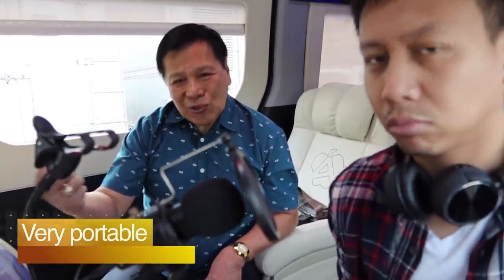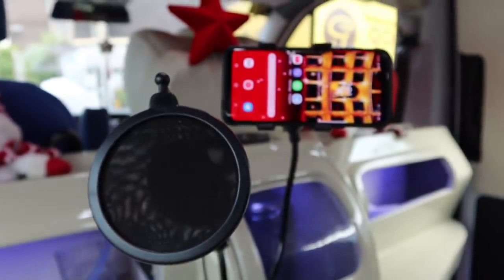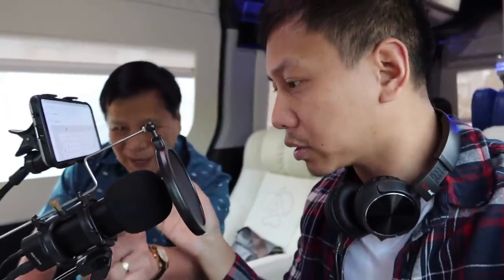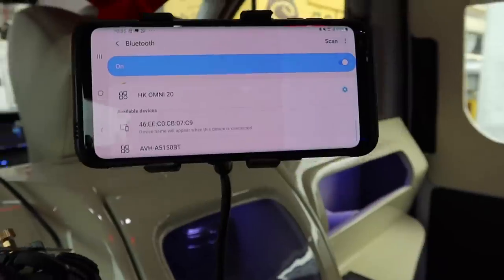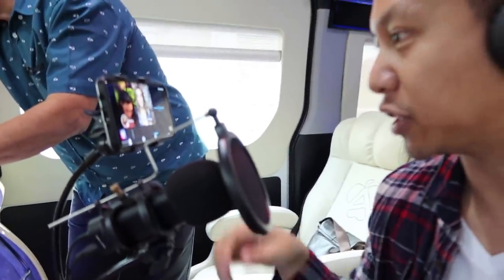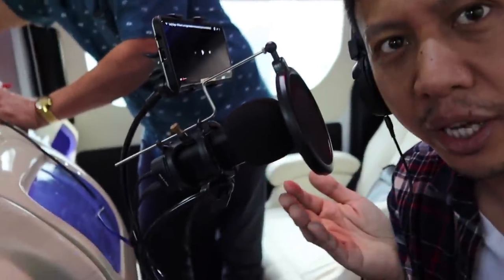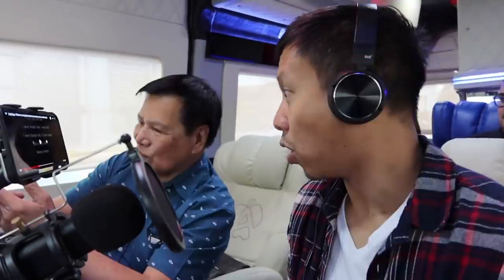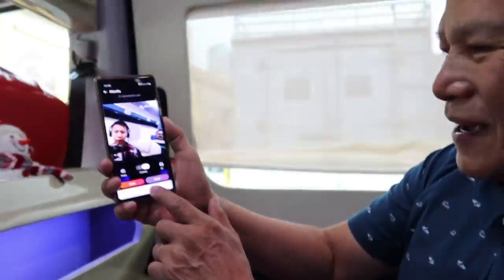The Best New Portable Karaoke System | Vlog #696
Today we get a cool tutorial on how to use the new Mediacom Karaoke system we got for oir Mabuhay Van. It is an awesome, portable system that connects to your mobile device and plays karaoke songs off of youtube! It has a lot of really cool features like voice changing, and such but I truly loved was the fact that it was like singing in a recording studio! Check out this new karaoke machine!

Need an architect to design and build your dream home? Check out the amazing work of Architect Dennis Elizalde and inquire He designed and is building our dream farm home!